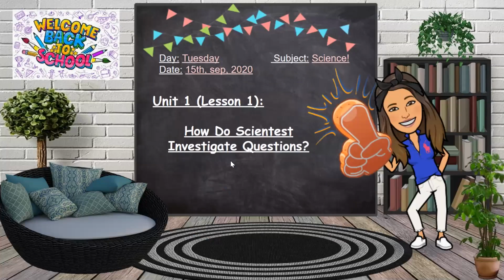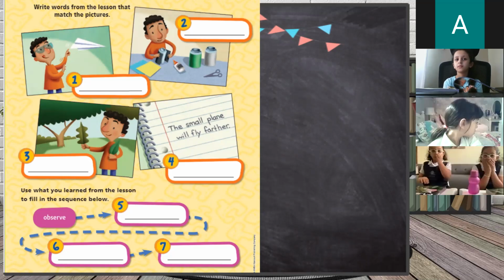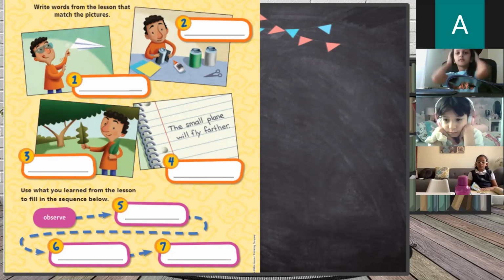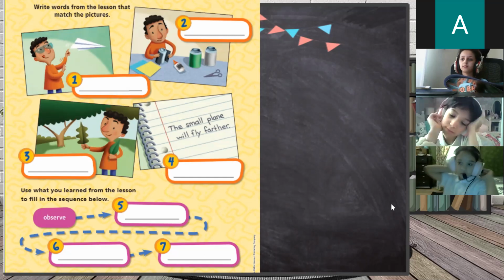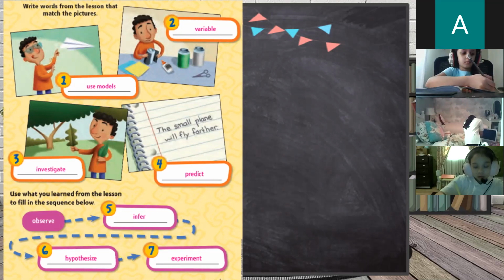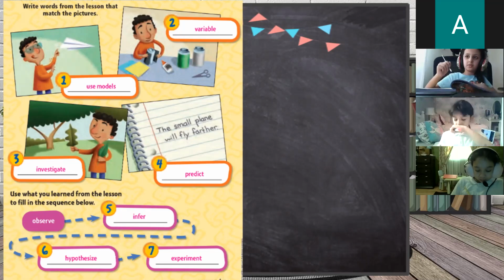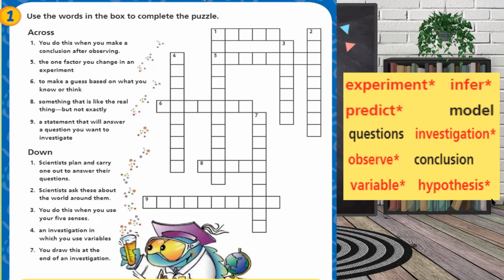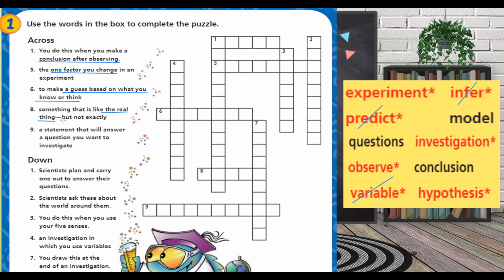Grade 3 Unit:1 Lesson:1 Sum it up part 1